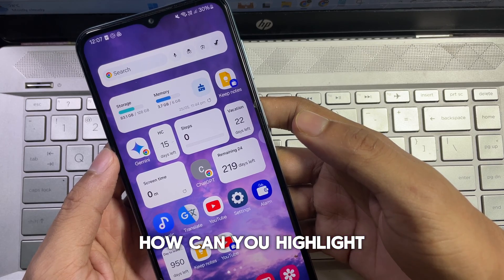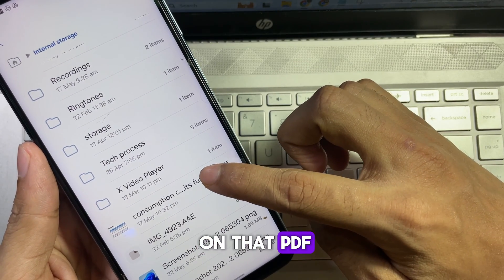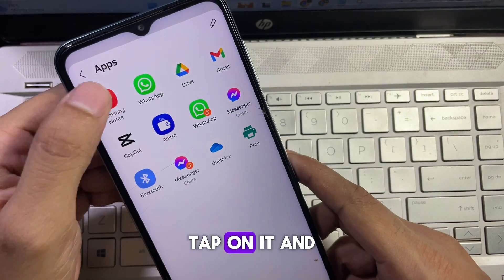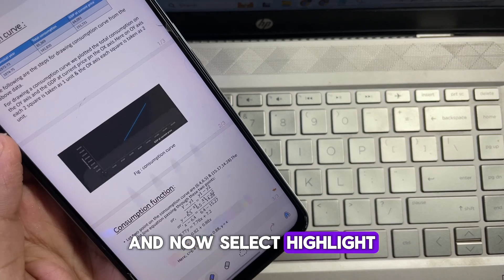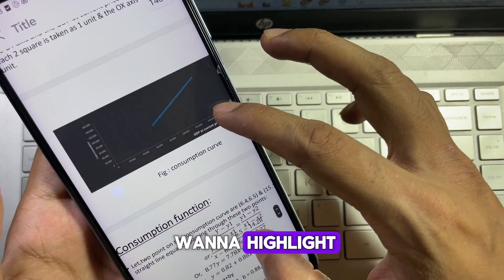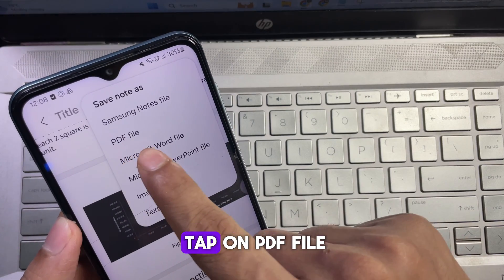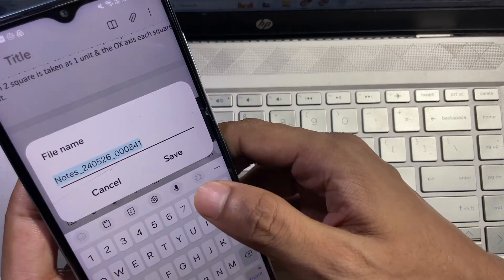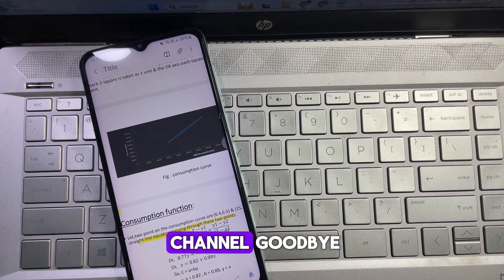How to Highlight PDF in Samsung Phone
1. How to Highlight PDF in Samsung Phone
2. highlight in pdf
3. how to highlight text in pdf in mobile
4. how to highlight text in pdf
5. highlight pdf
6. highlight text in pdf
7. How to Highlight in PDF